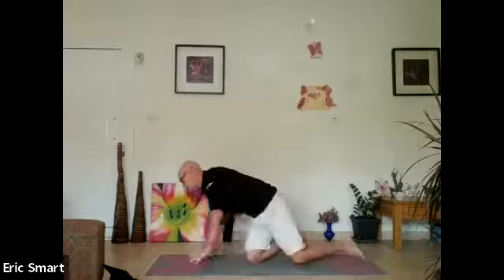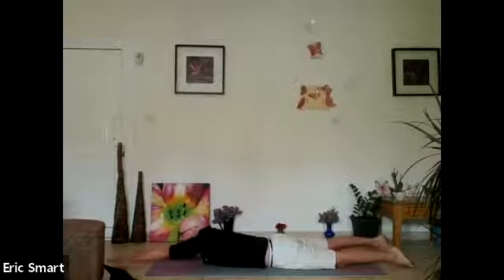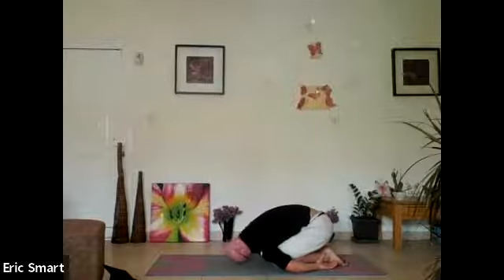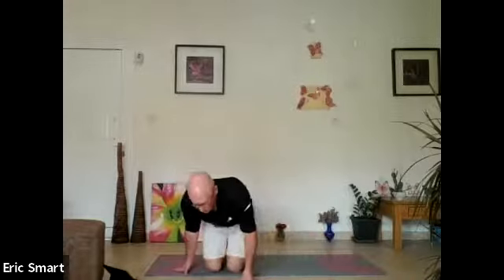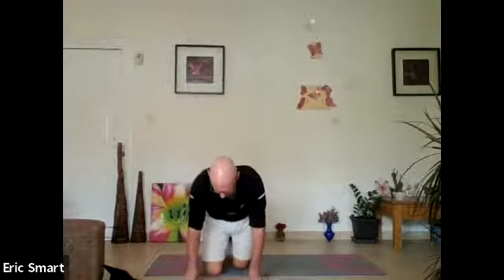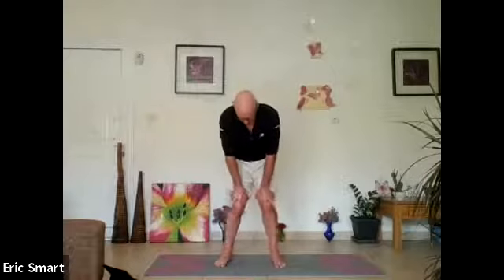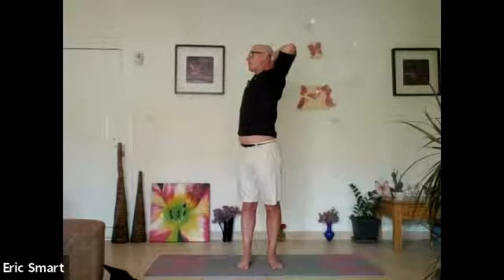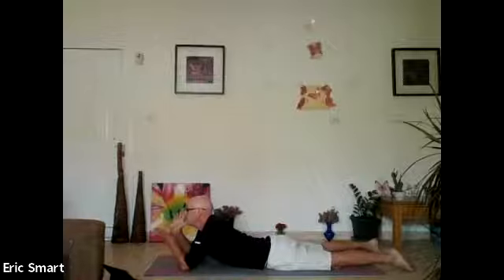Gentle, Relaxing Stretches … Yoga 41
Don’t let yesterday use up too much of today!  Native American Proverb

If you like my eclectic mix of videos and genuinely feel that they help you, then please consider helping me by putting a few pennies on PayPal. Namaste with much love x